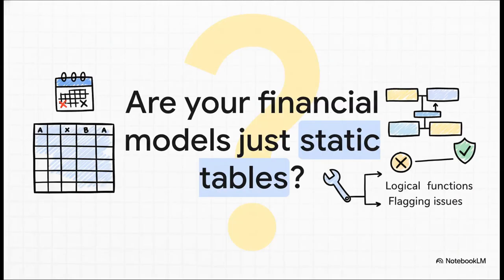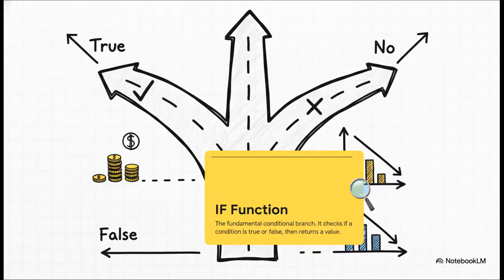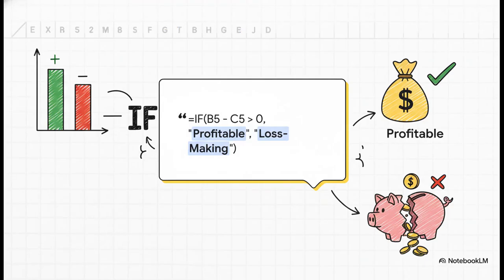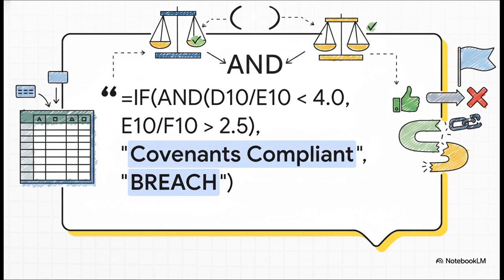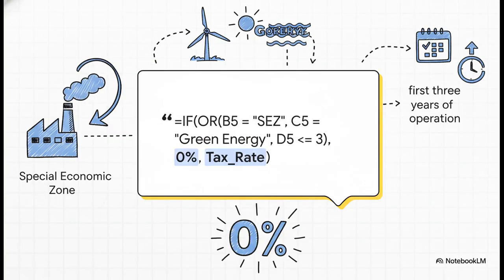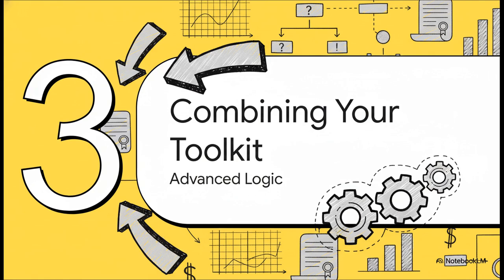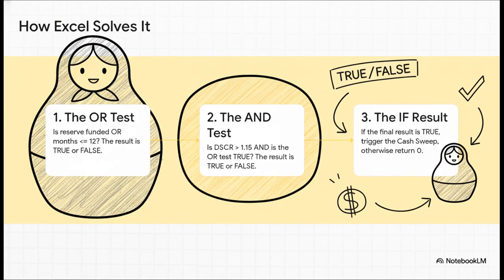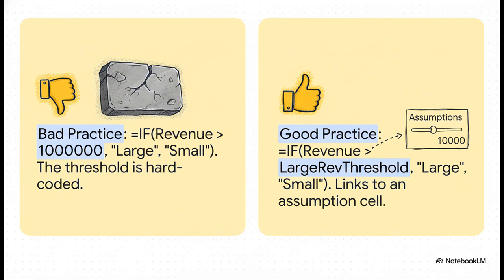Excel IF, AND, OR Functions for Financial Modelling (P2E4) | ModeLoop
Master Excel's IF, AND and OR functions and combine them to build models that react to real financial conditions: covenant tests, distribution locks, flags and waterfall logic.

• IF syntax, examples and nested IFs
• AND for all-conditions-true tests (covenants, distributions)
• OR for at-least-one-true flags
• Combining IF, AND and OR in waterfall and covenant logic

ABOUT MODELOOP
Practical financial modelling in Excel from Samir Asadov, CFA: ranked top 3 financial modeller worldwide (FMWC), with 15 years in M&A, project finance and structured finance for offshore wind and renewables. Every lecture comes with a free written blog post and a podcast episode.